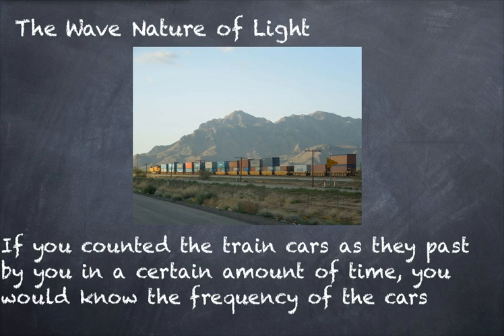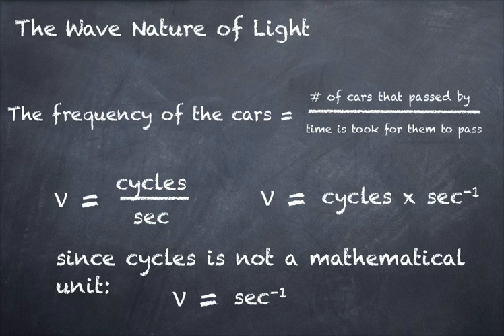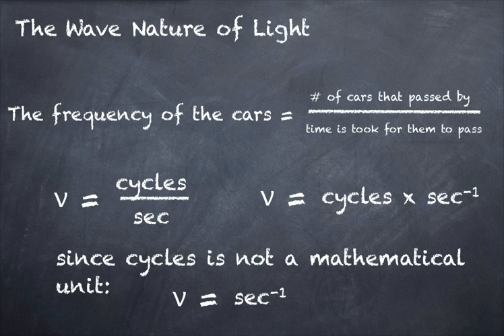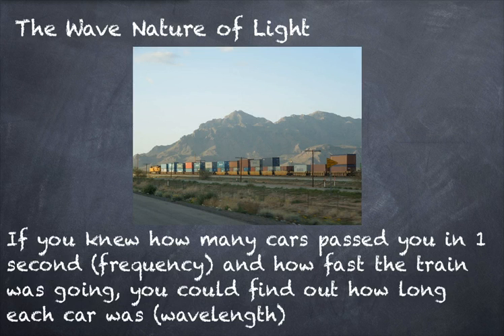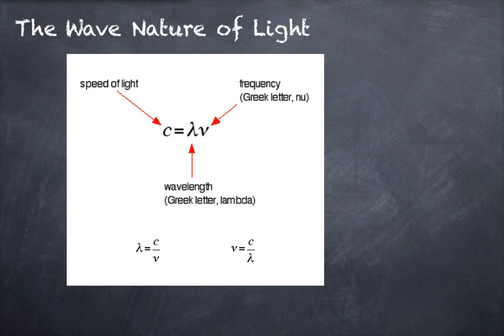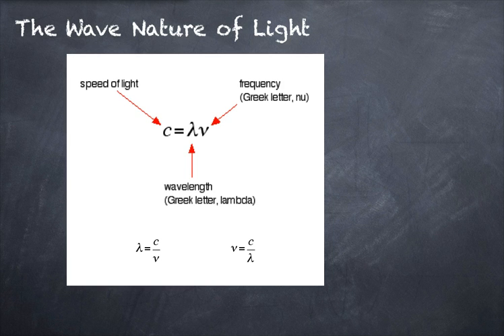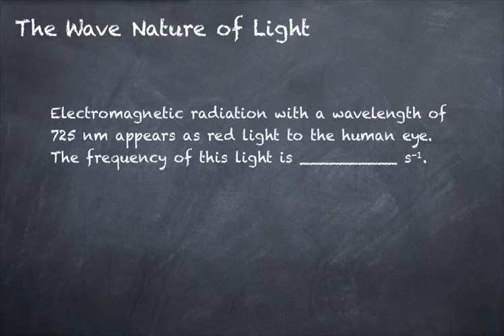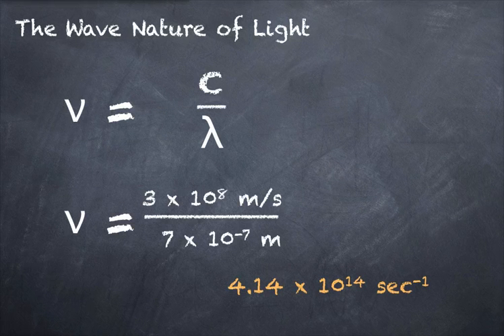Chemistry 6.1 frequency, wavelength and the speed of light